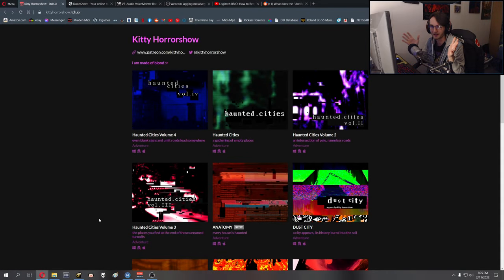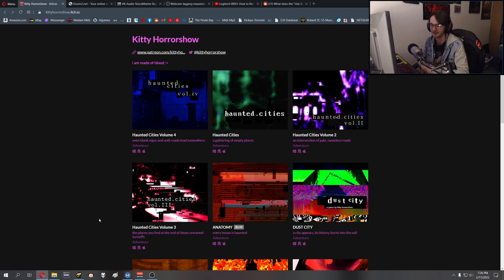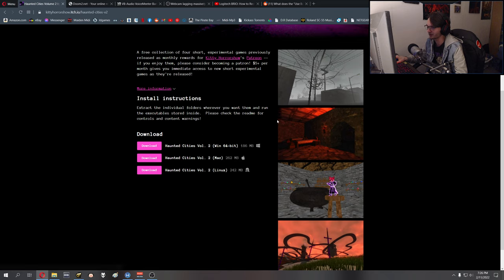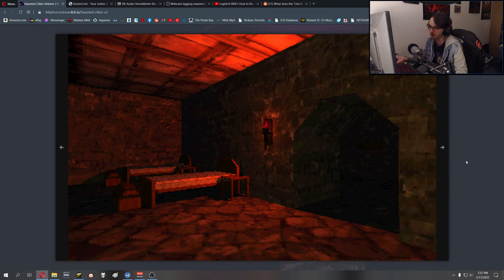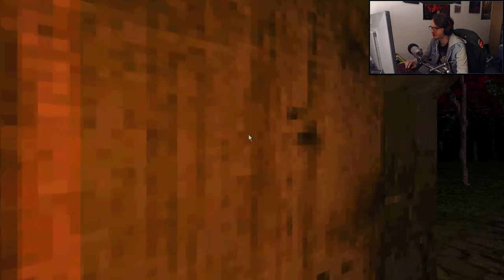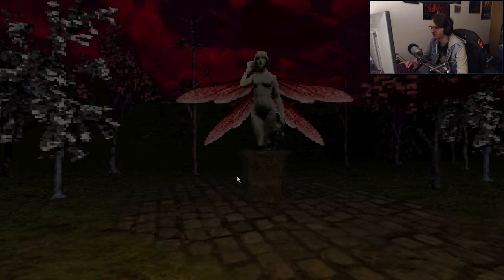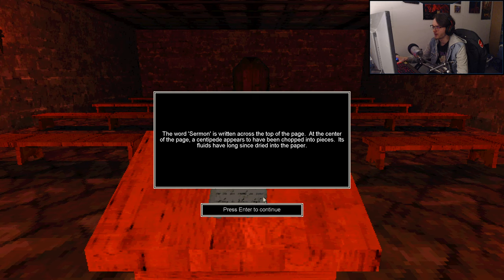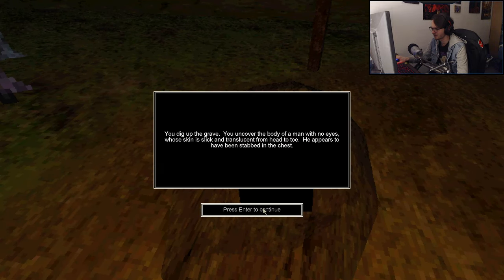Indie Closet | Monastery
"Monastery: a building or buildings occupied by a community of monks living under religious vows" It would be fair to assume tonight's video is on a peaceful topic? Wrong. Inside a living hell, religious freaks are trying to turn man into insect - you awaken in the foyer. What mysteries could await inside?